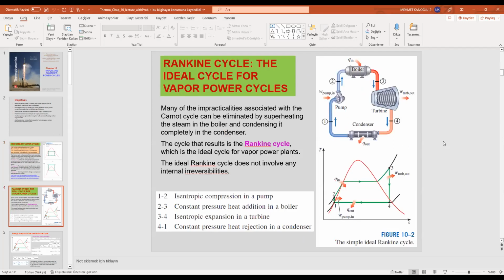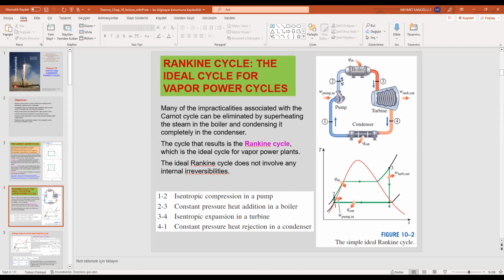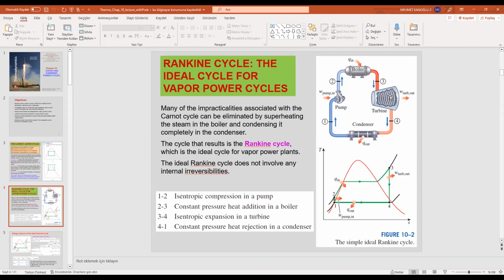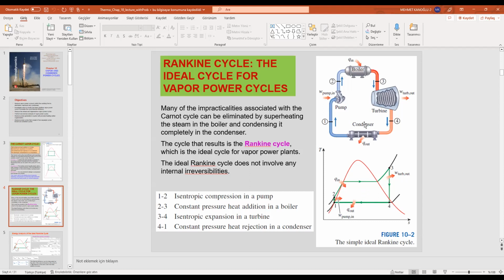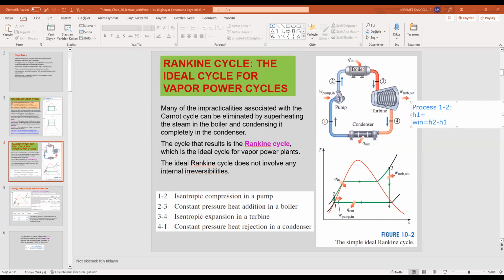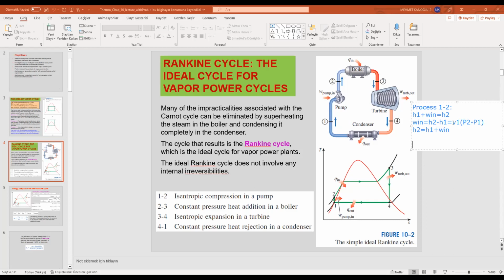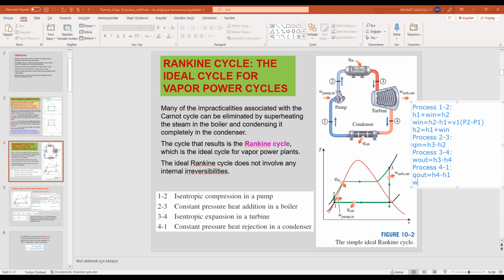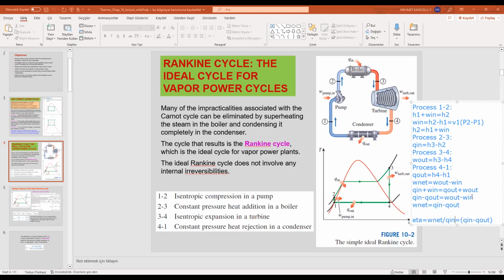Rankine cycle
A lecture by Mehmet Kanoglu: Rankine cycle